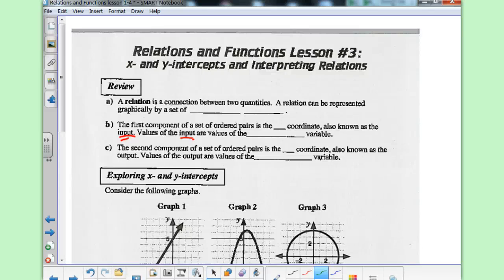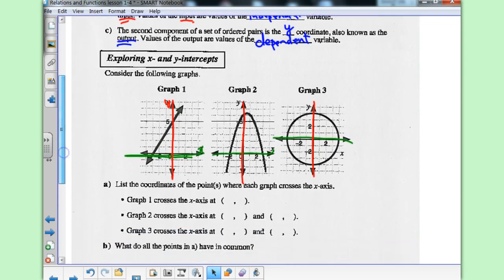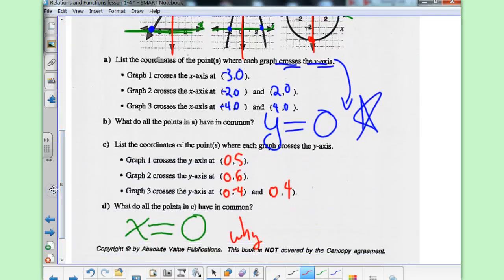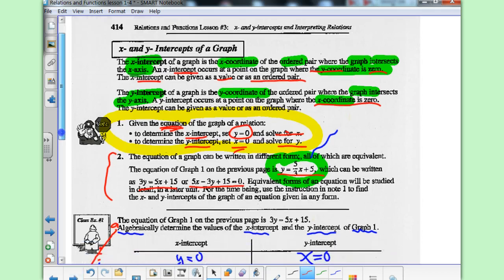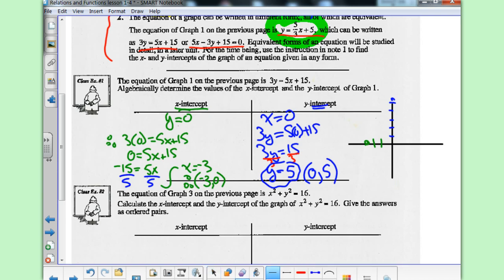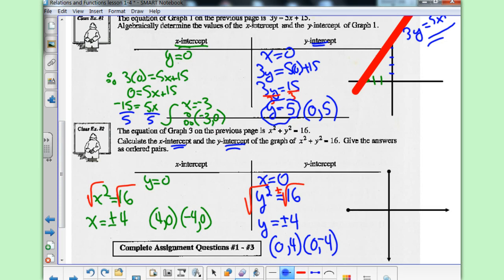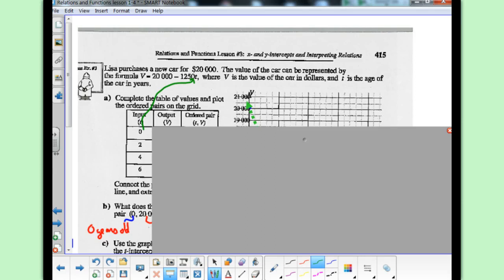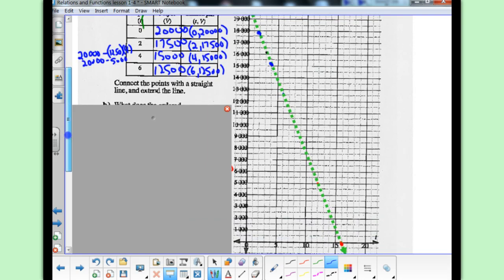10c Rel/Function Lesson 3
x and y intercepts of functions